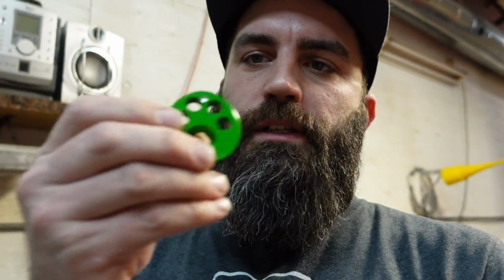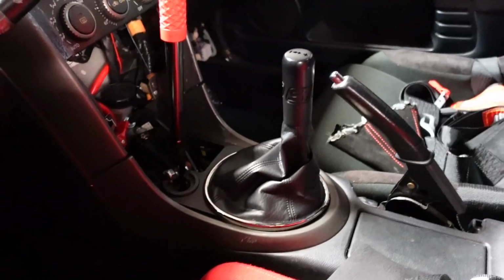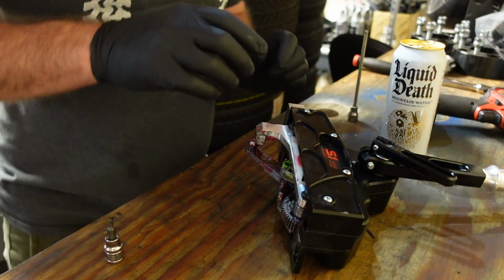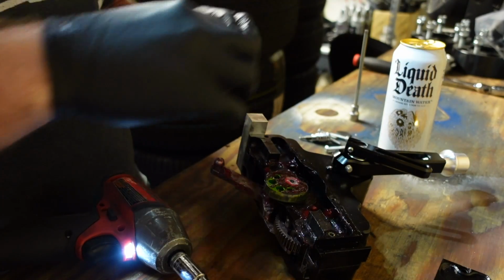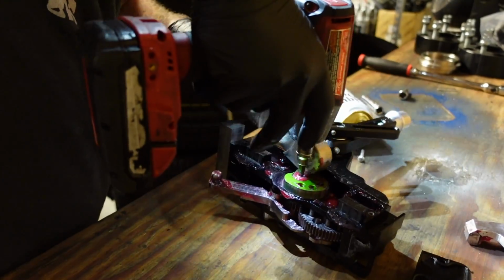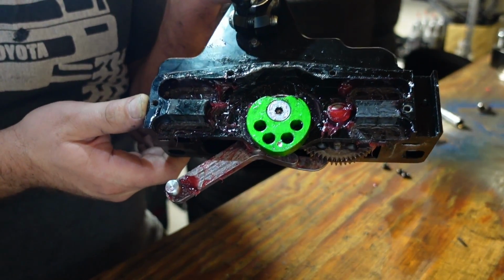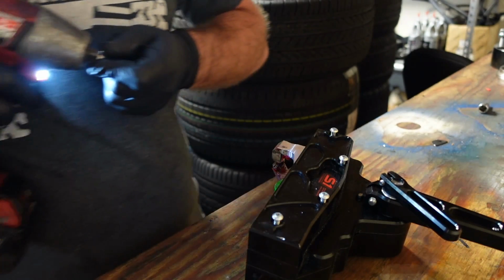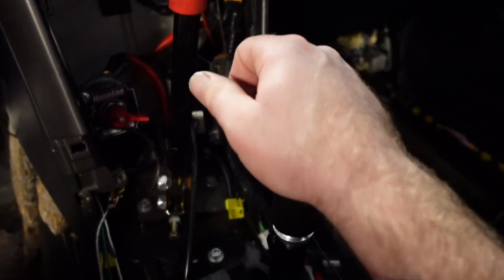UPDATE: S1 sequential CD009 updated parts. Fixed or is it a Bust!?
In this video I install the updated cam piece S1 sequential made to resolve the 2nd to 5th shifting issue on the cd009 on all shifters sent out before mid October of 2021